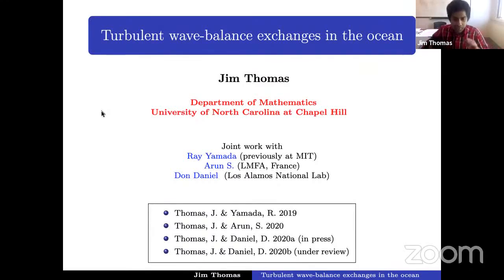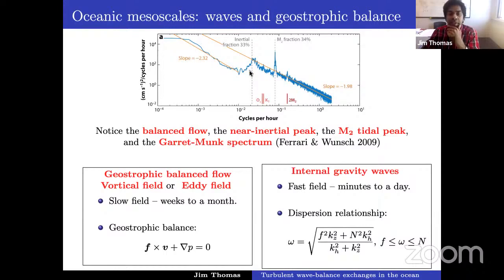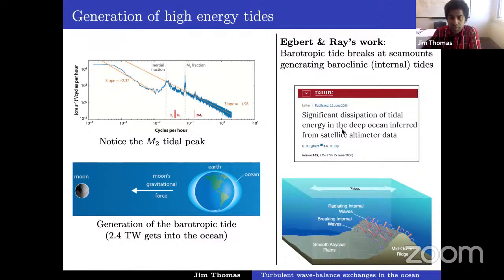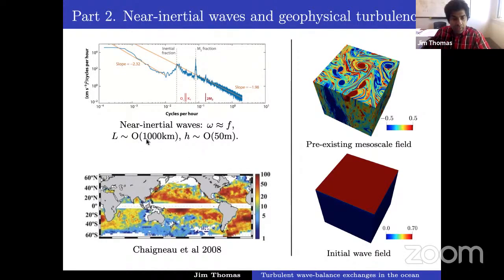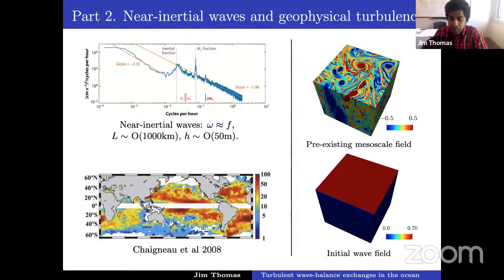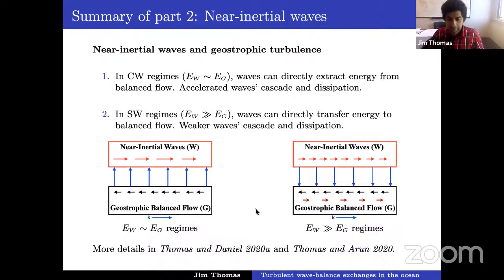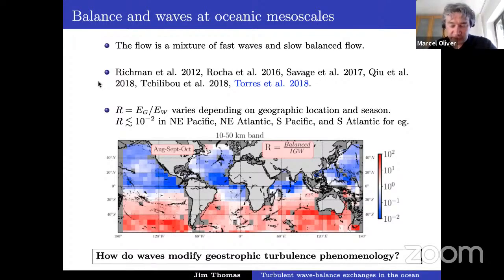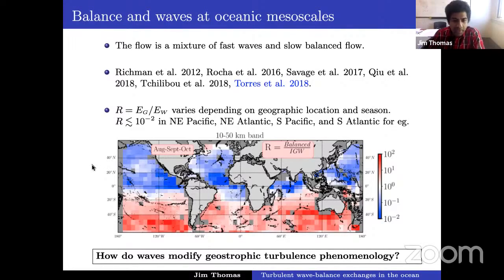SIAM-MPE20 Minisymposium Talk by Jim Thomas (UNC Chapel Hill), June 12, 2020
"Turbulent wave-balance exchanges in the ocean"

ABSTRACT: Oceanic mesoscales, ranging from 10–100 km horizontal scales, are constrained by the effects of rapid rotation and strong density stratification. Conventional wisdom in the past decades used to be that the turbulence phenomenology at these scales is set primarily by nonlinear interaction of mesoscale eddies, which are approximately in geostrophic and hydrostatic balance. However, satellite altimeter datasets, in situ measurements, and realistically forced global scale oceanic model outputs in recent times point out that oceanic mesoscales are rich with high energy internal gravity waves; consisting of wind generated high baroclinic near-inertial waves and gravitationally generated low baroclinic tides. Not only do these waves have spatial scales comparable to balanced mesoscale eddy field, in multiple parts of the world's oceans the wave energy levels are seen to significantly exceed balanced energy.

In this talk I will describe how interactions between waves and balanced flow shapes geophysical turbulence phenomenology in the ocean. The talk will distinguish and elaborate on how wind generated near-inertial waves, gravitationally generated low baroclinic tides, and a broad-band spectrum of internal gravity waves interact with geostrophically and hydrostatically balanced flow. The focus and goal of this research direction is to develop a comprehensive understanding of oceanic wave-balance energetic interactions and the resulting turbulence phenomenology. An improved understanding of the flow dynamics will assist in developing better parameterization schemes for large scale general circulation models that are still far from capturing intricate fast and small scale oceanic flow dynamics.